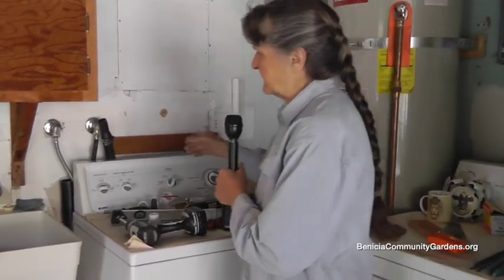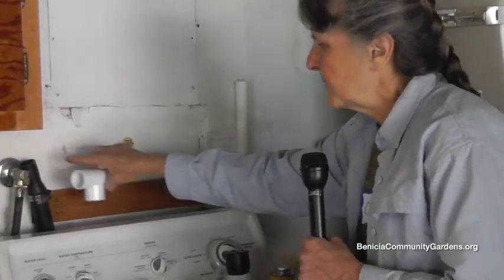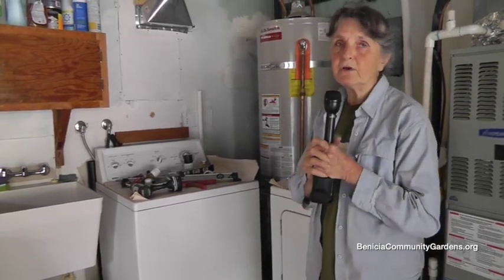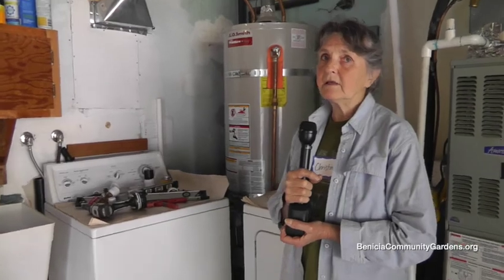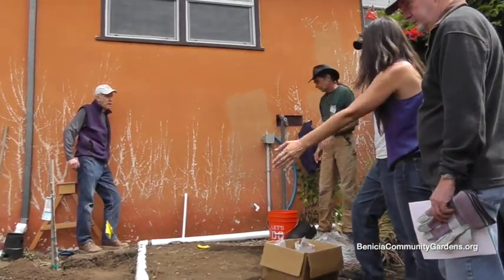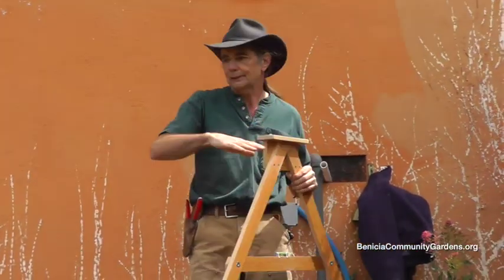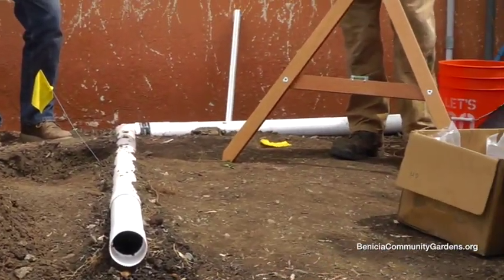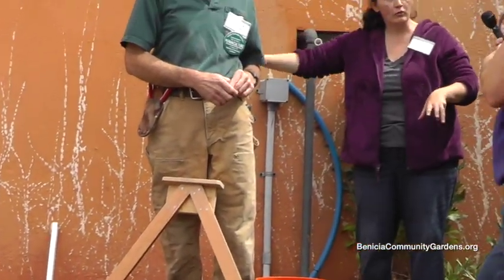Grey water installation: Benicia Community Gardens April 25, 2015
The Benicia Community Gardens completed a gardening project with the installation of a grey water irrigations system for a Benicia home.